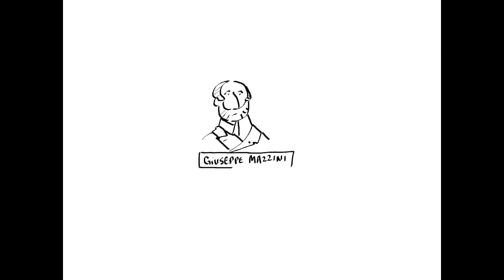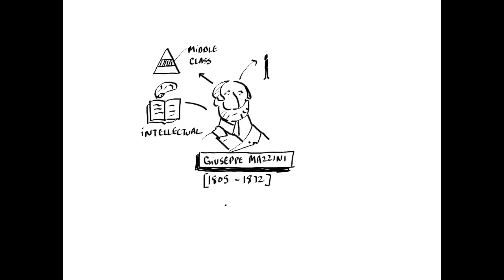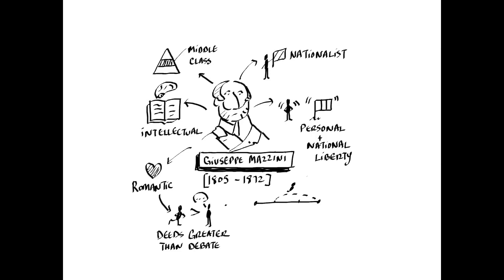Mazzini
A short character sketch of Giuseppe Mazzini.